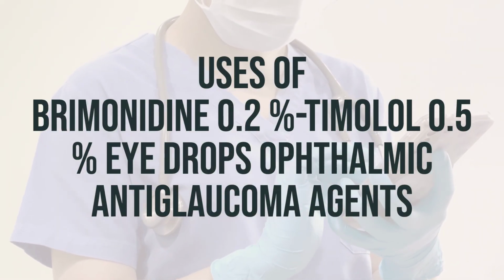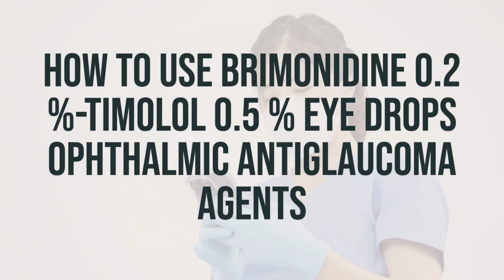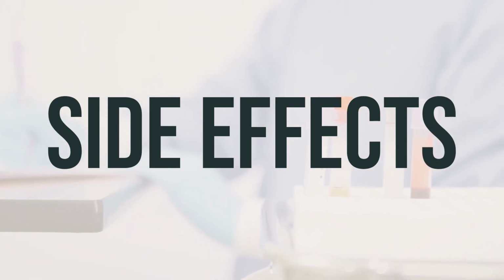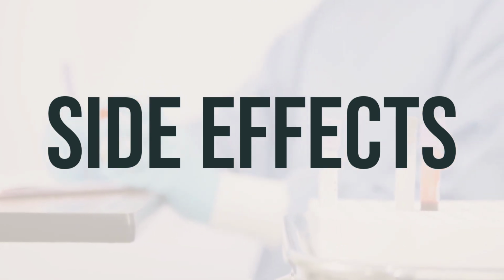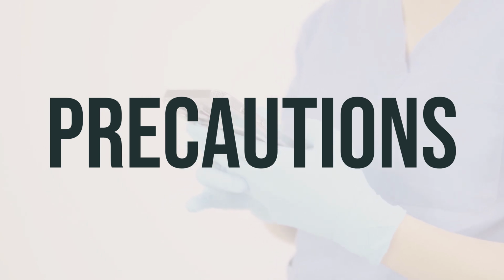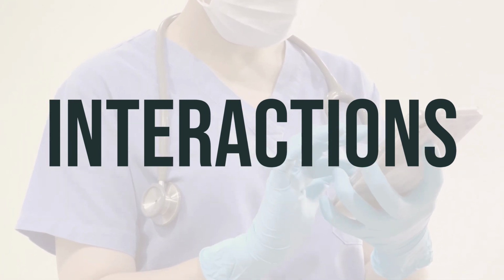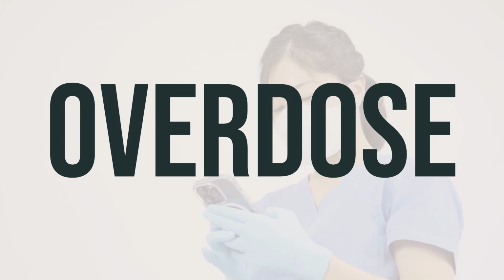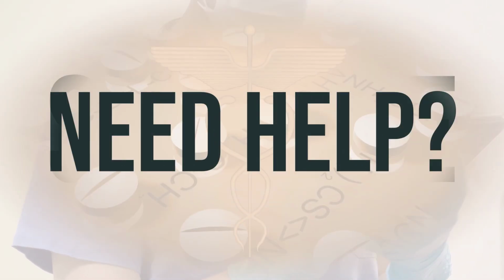How to use Brimonidine 0.2 %-Timolol 0.5 % Eye Drops Ophthalmic Antiglaucoma Agents - Explain Uses,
Brimonidine 0.2 %-Timolol 0.5 % Eye Drops are used to treat high pressure inside the eye caused by conditions such as glaucoma or ocular hypertension. By lowering the high pressure inside the eye, these eye drops help to prevent blindness. This medication contains brimonidine and timolol, which work together to control the pressure inside the eye. Brimonidine allows better fluid drainage from within the eye and decreases the amount of fluid formed in the eye. It belongs to a class of drugs known as alpha agonists. Timolol works by decreasing the amount of fluid formed in the eye and belongs to a class of drugs known as beta blockers.

It's important to note that this medication is not recommended for use in children less than 2 years old due to an increased risk of serious side effects. Be sure to ask your doctor or pharmacist for more details about the proper use and dosage of Brimonidine 0.2 %-Timolol 0.5 % Eye Drops.
5942